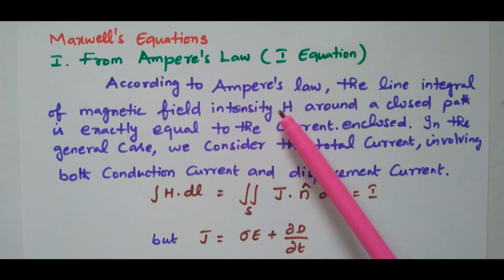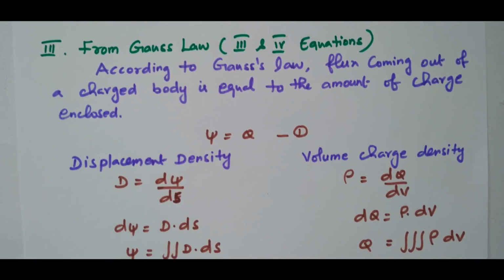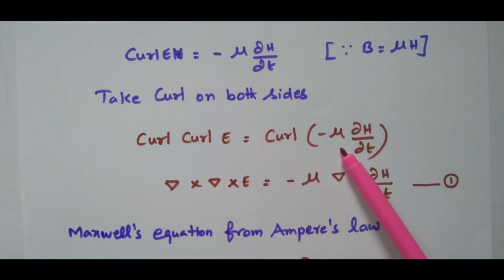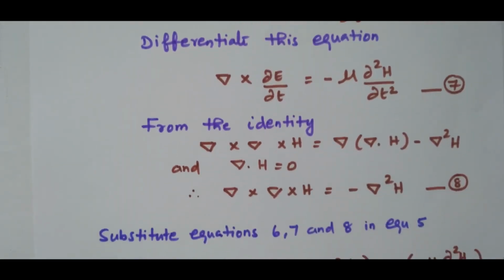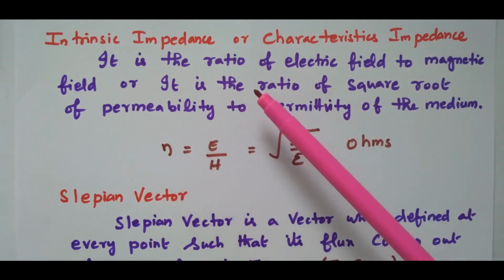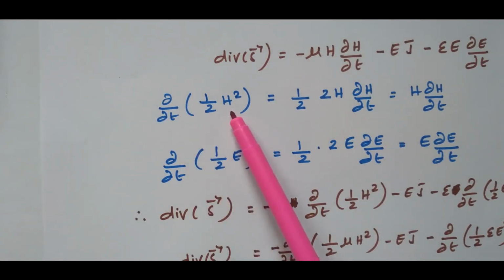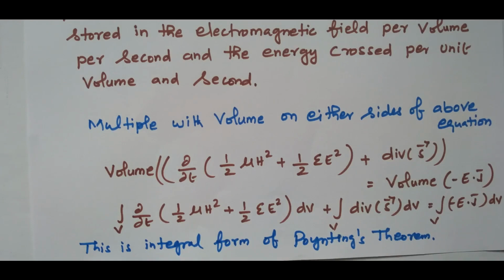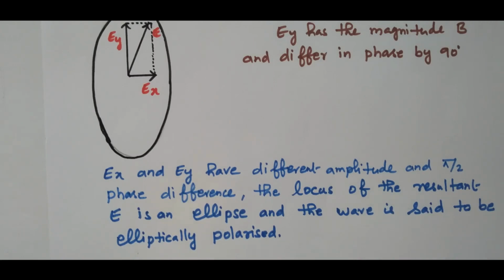EMT 05 Complete Course Electromagnetic Theory Maxwells